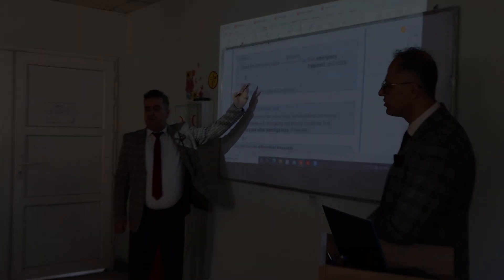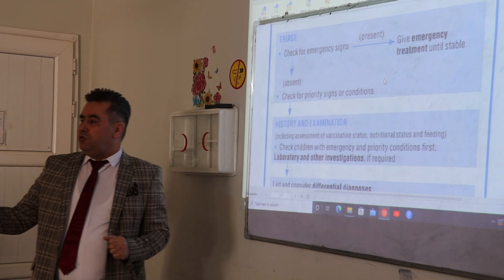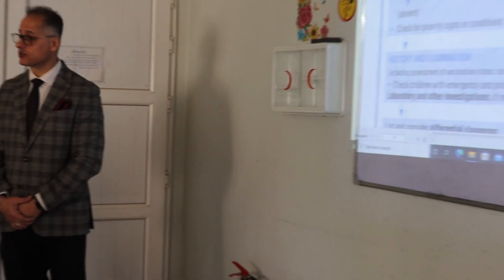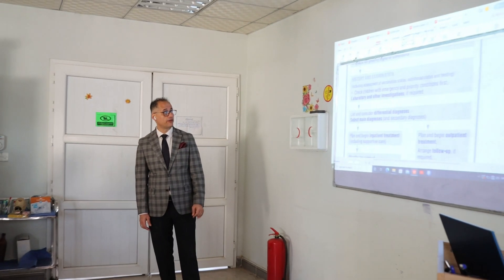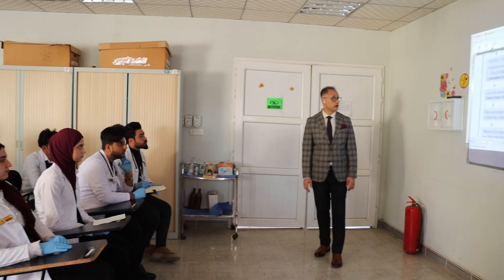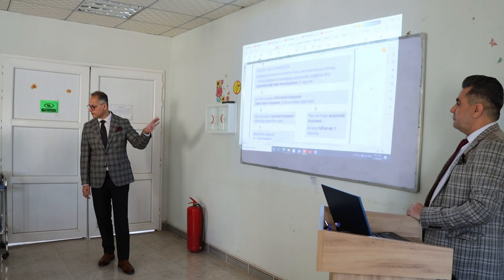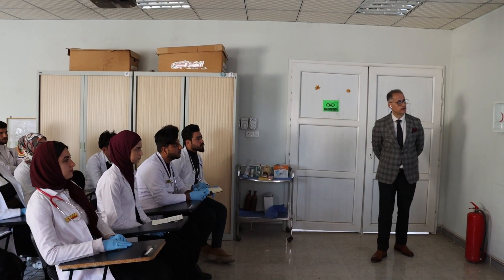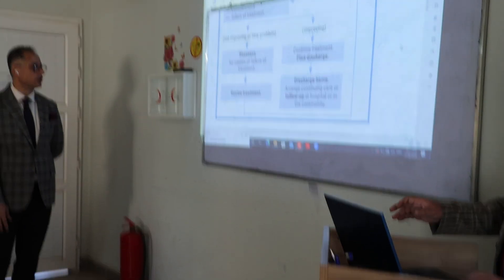كلية التمريض / جامعة كركوك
مختبر صحة الرضع الطفل والمراهق
newborn and child resuscitation